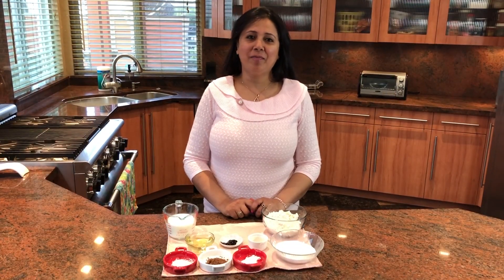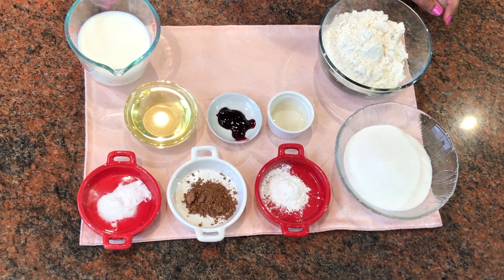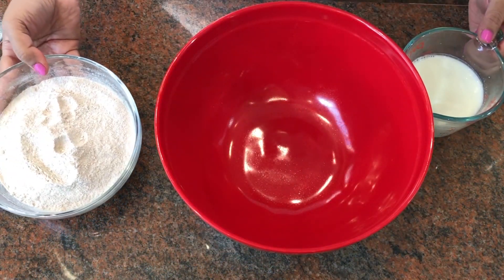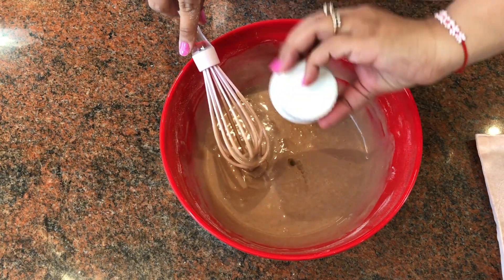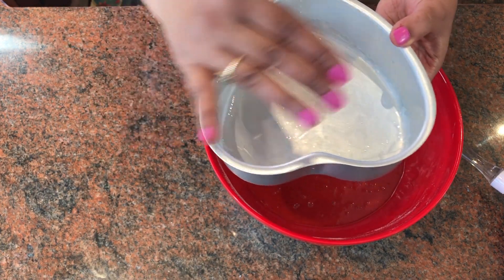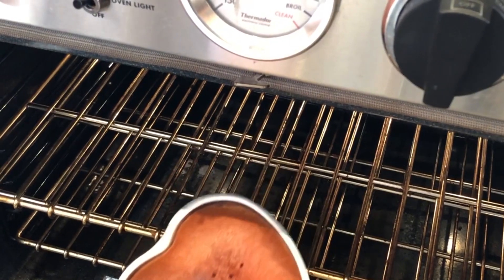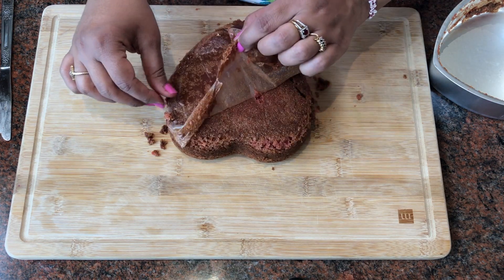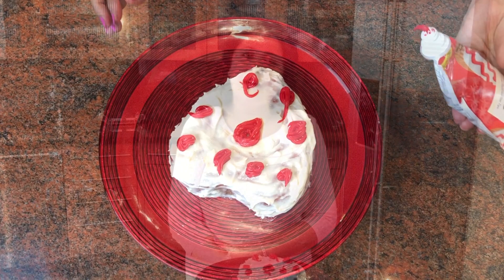Eggless Red Velvet Cake Recipe | What to prepare for Valentine's Day | Anniversary Cake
This Eggless Red Velvet Cake Recipe video will show you how to make eggless red velvet cake. This red velvet heart cake is a great cooking idea for your date night (date night ideas or cheap date ideas), Valentine's day, Anniversary (Anniversary Cake) or Christmas (Christmas cake recipe). This eggless cake dessert recipe could be your valentine's day special dish. This heart shaped moist and velvety cake is very delicious!!!